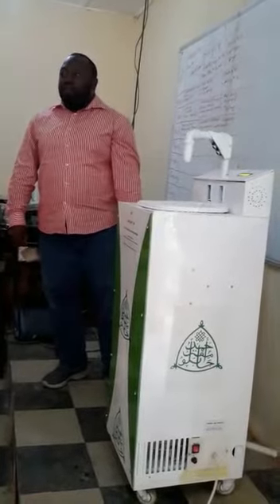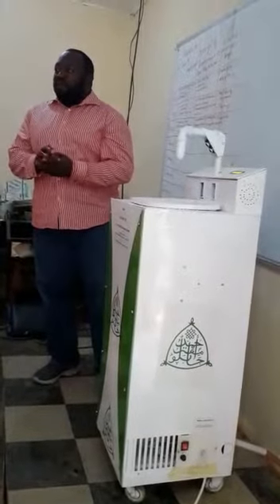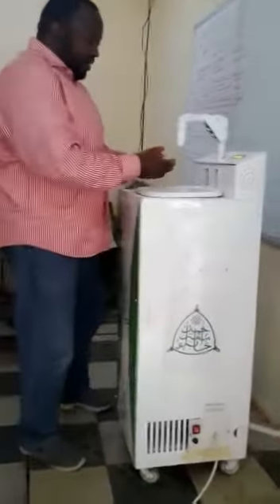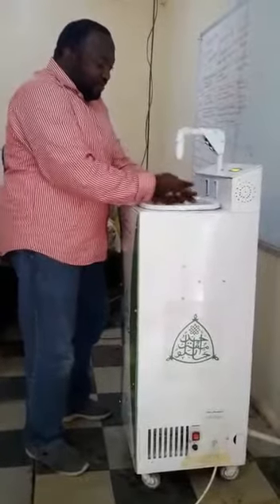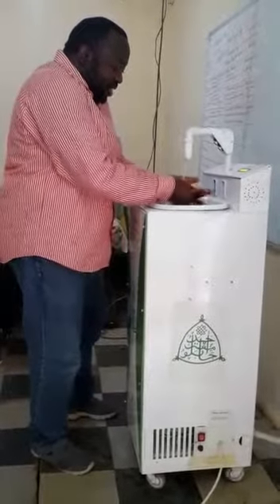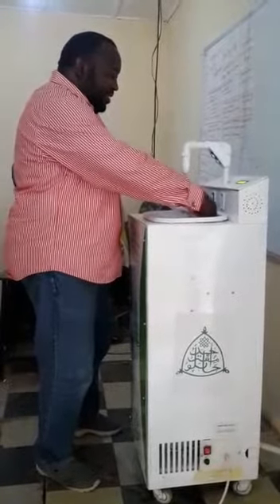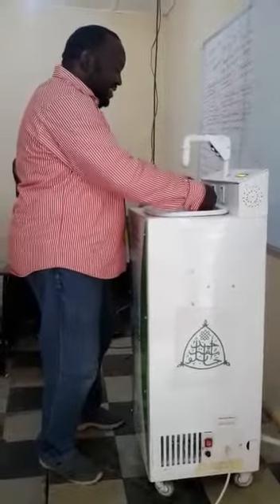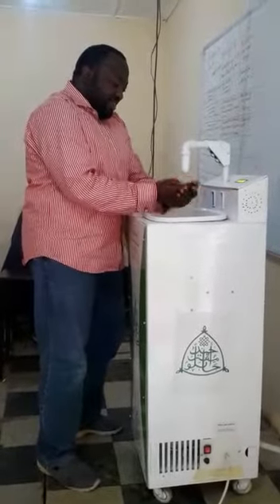COVID-19: ABU Zaria Scientists Produce 4-in-1 Sanitizing Machine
A team of eight engineers from the Ahmadu Bello University (ABU) Zaria, Kaduna State, have fabricated an Automatic 4-in-1 Sanitizing Machine.

Those who developed the machine, PRNigeria gathered, include Dr. Kaisan Muhammad Usman, Dr. Kabir Ahmad,
Dr. Yusuf Sule Dambatta, Engr. Yau Mukhtar and Nasiru Abdullahi Tanko.

Other members of the innovation team are Engr. Inusa Zubairu, Engr. Auwal Dayyabu, Engr. Abdulrazaq, and Engr. Abdullahi Abubakar.

They were drawn from the Faculty of Engineering, Centre for Distance Learning, and the ABU Teaching Hospital Centre for Biomedical Engineering.

Leader of the team, Dr. Usman, in a chat with PRNigeria, said the essence of the project is to contribute their own quoter towards fighting the COVID-19 pandemic, by preventing the spread of the virus in the country.

He explained that the idea was conceived by a team of engineers in the school, but the machine was designed and developed at the Equipment Maintenance and Development Center (EMDC) of the University.

Dr. Usman, who is the Head of Bio-fuels Engines and Emission Research Group in the Department of Mechanical Engineering, disclosed that the sanitising machine has 4-in-1 functions.

"Once it senses human being, it prepares his mind through a user-friendly display system. It then follow a sequential discharge array. The machine dispenses septic soap, then water. After that, it sends air for drying thereafter and finally dispenses sanitiser," he said.

The lecturer, maintained that the machine is efficient, user-friendly and very sensitive to the human-user.

He said: "The machine will help in the prevention of spread of Coronavirus. This is because, as you are aware, the World Health Organisation (WHO) is campaigning for frequent hand-washing and use of sanitiser as some of the major preventive measures, and our product does exactly that."

By PRNigeria